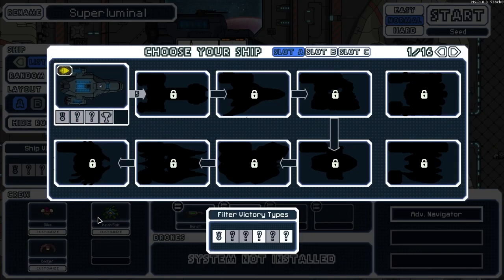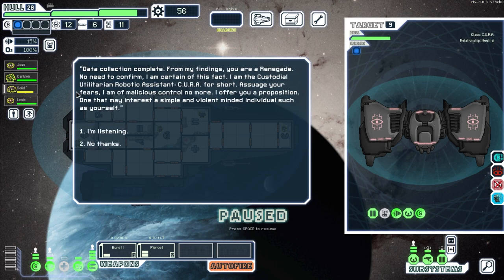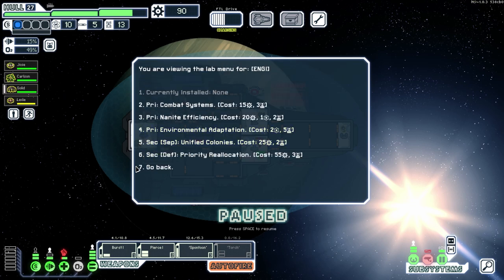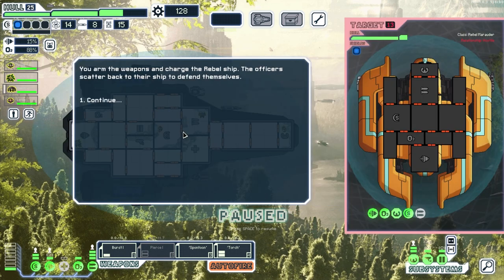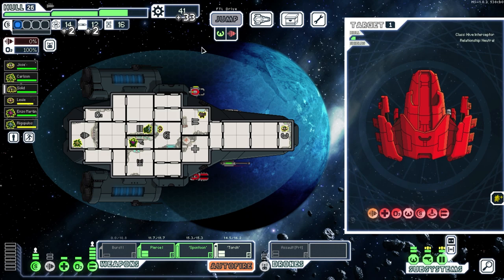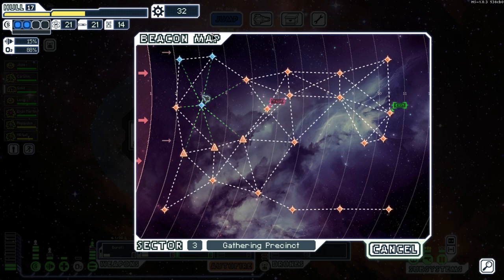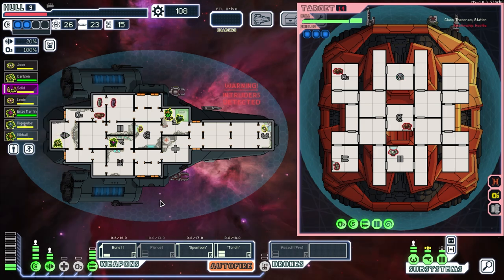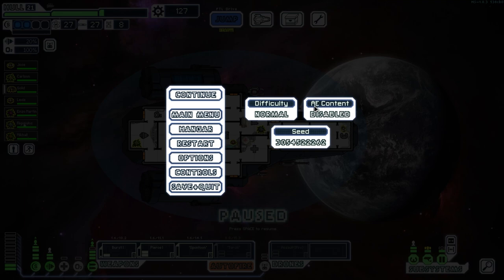Greenhouse ~ FTL Multiverse Episode 1 Superluminal Part 1